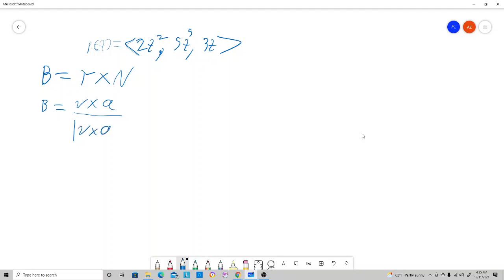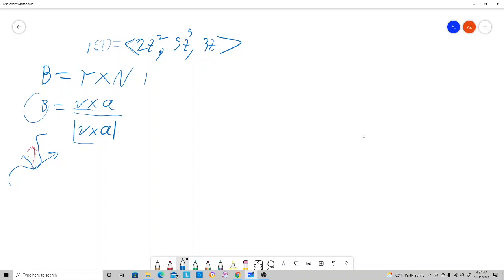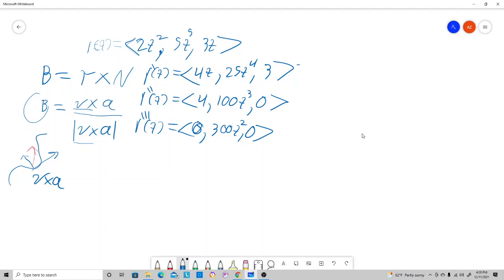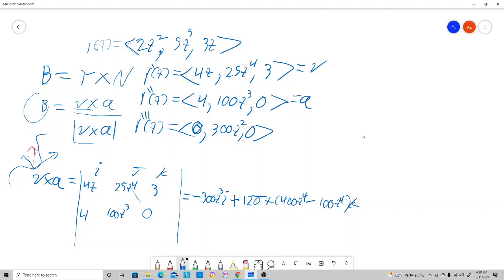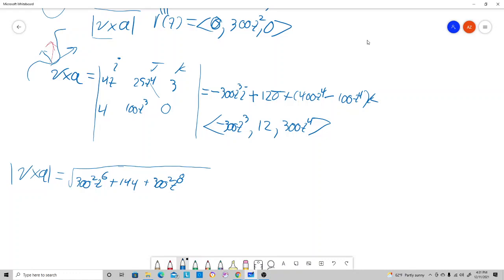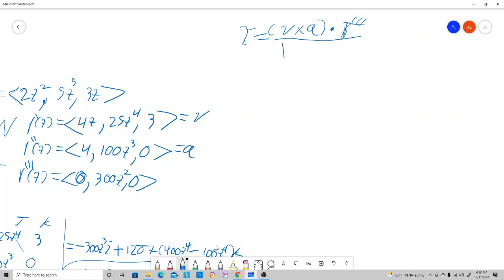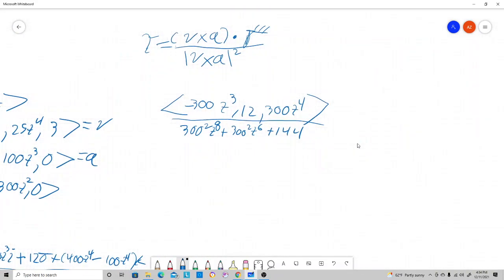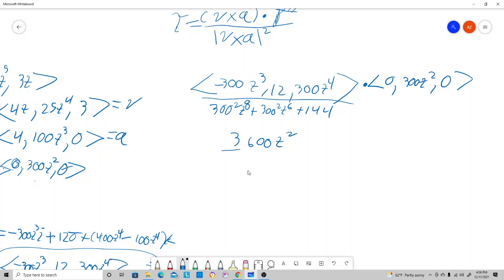Binormal unit vectors and torsion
I will be going over how to calculate a binormal vector by being given a parametrized curve and this will also lead me to help me develop the torsion of the path.